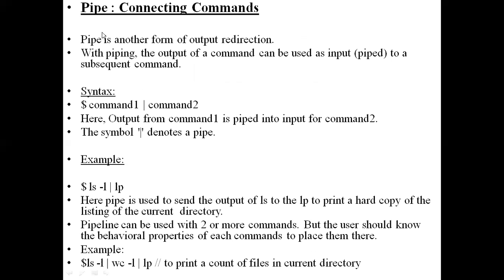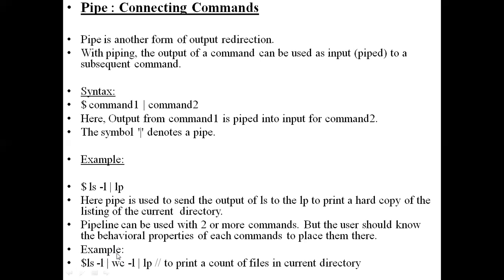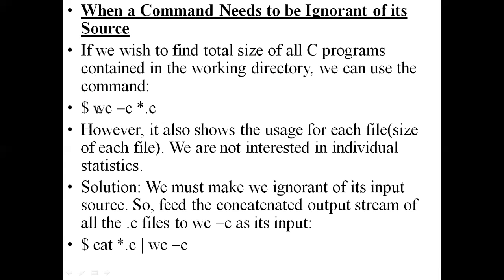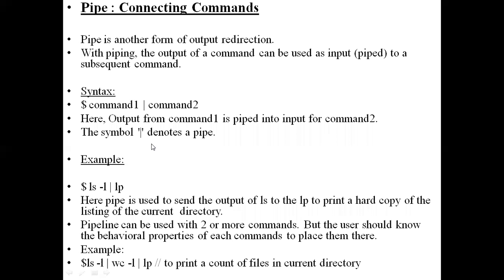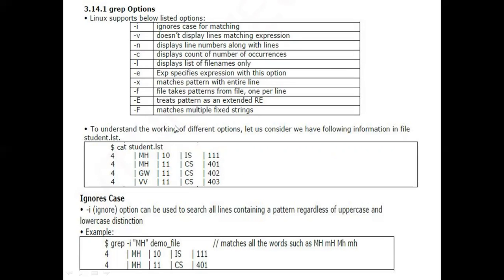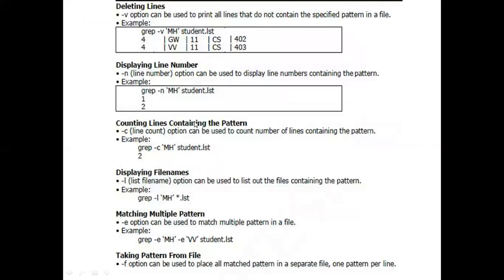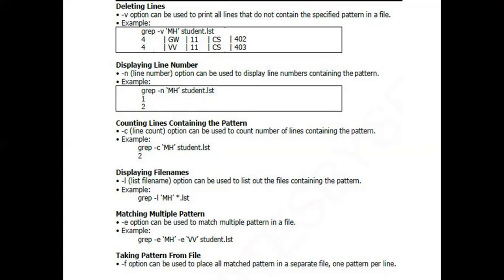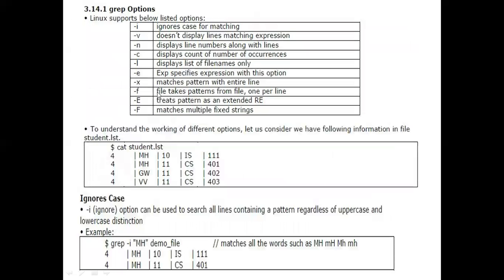Unix Programming_Module 2 Class 8